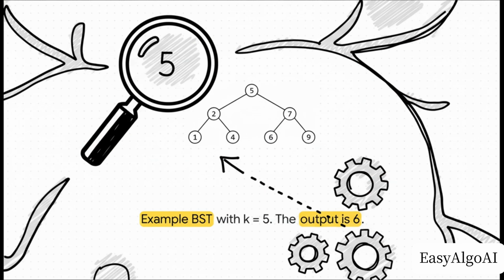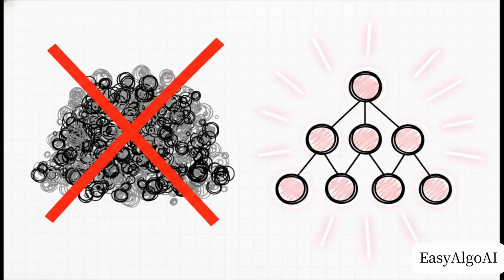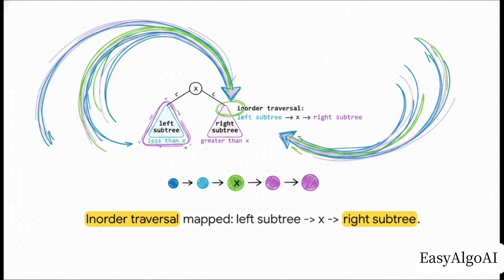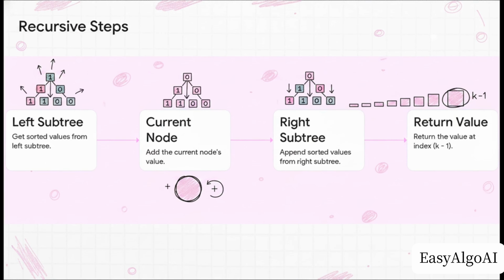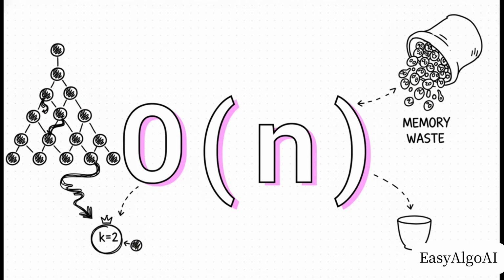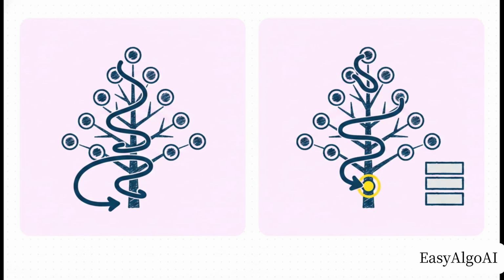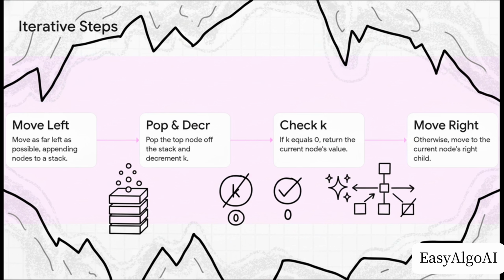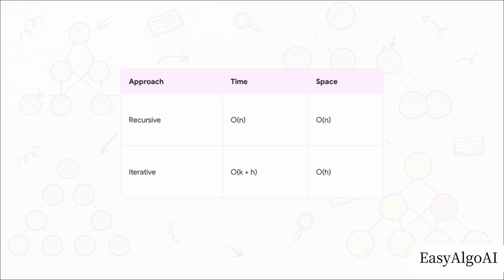LeetCode 230 - Kth Smallest Element in a BST | EasyAlgoAI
Want to master Binary Search Tree interview problems? In this video, we break down LeetCode 230: Kth Smallest Element in a BST step by step and understand how BST properties help us efficiently find the kth smallest element.

🎯 In this video, you’ll learn:

What makes BST special?
Why Inorder Traversal gives sorted order
DFS recursive approach explained simply
Iterative stack-based solution intuition
Clean and optimized code solution
This is one of the most important BST interview problems and helps strengthen your understanding of Binary Search Trees, DFS, recursion, stacks, and inorder traversal techniques.